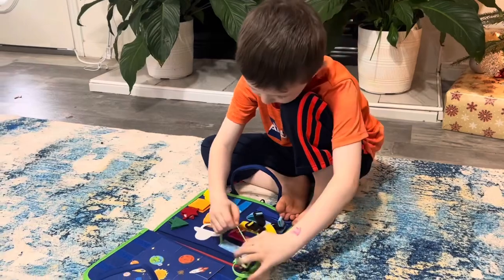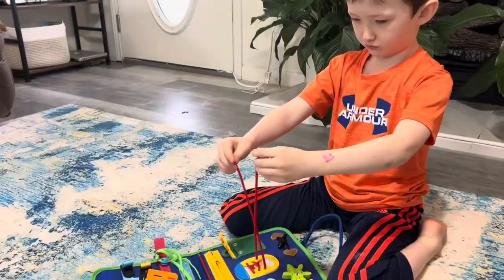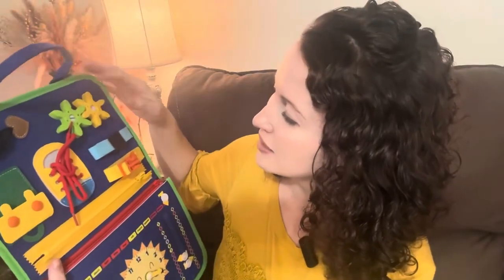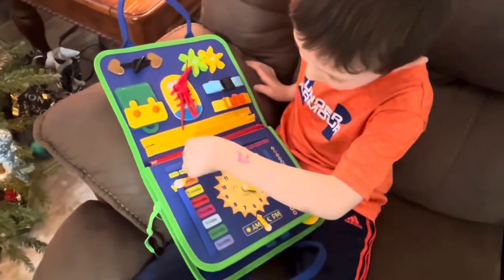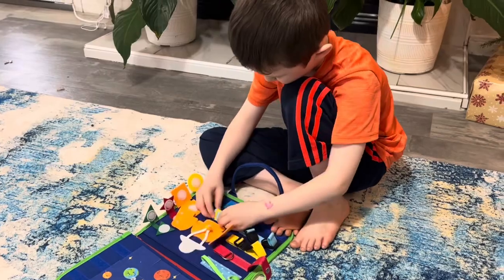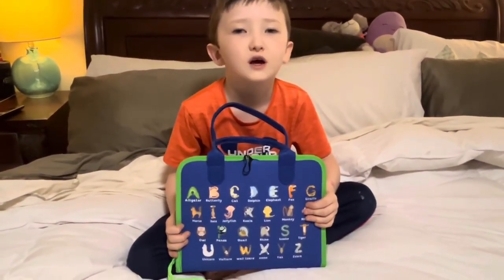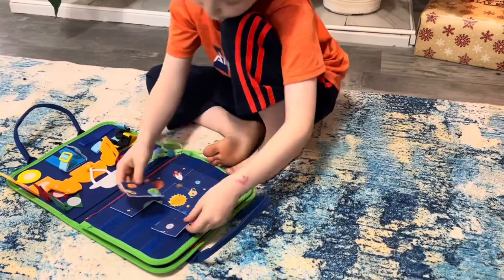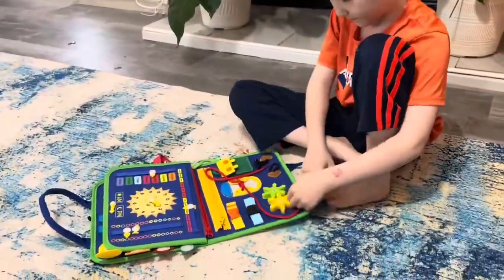What’s inside this kid’s busy board book